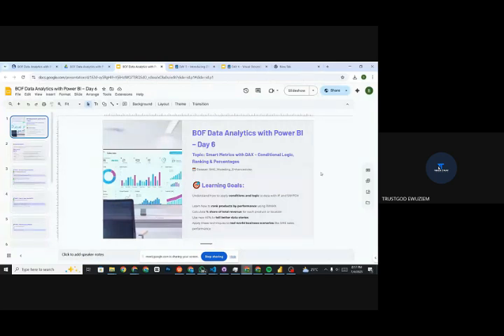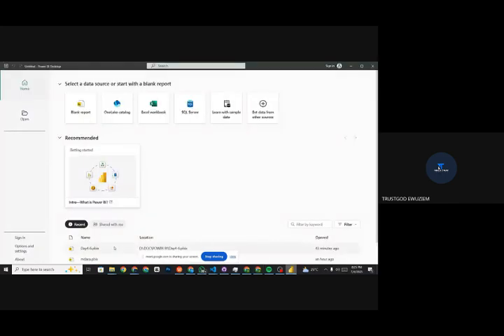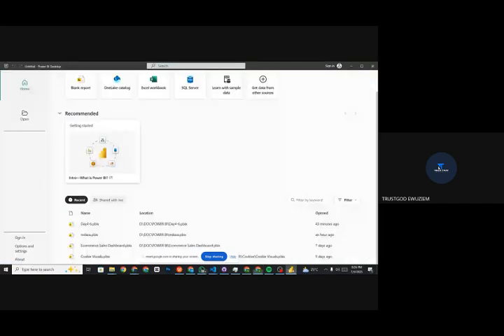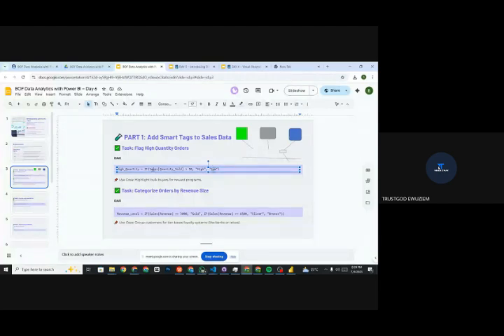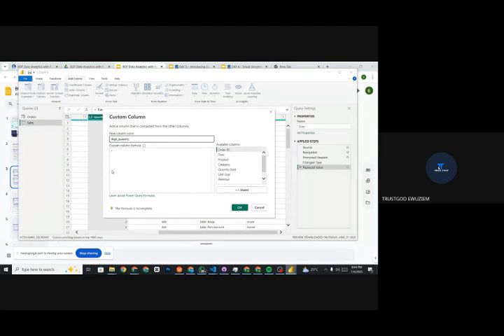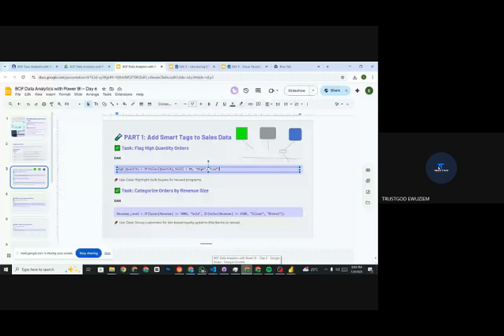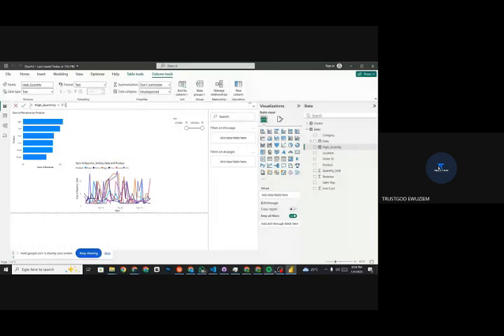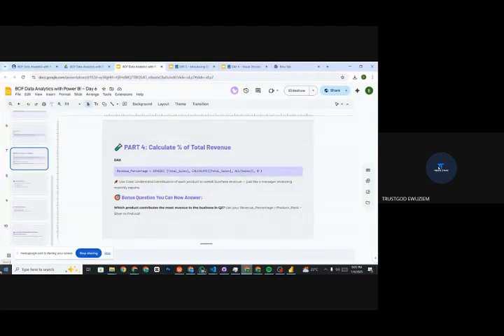Data Analytics/Analysis: Smart Metrics with DAX-conditional Logic | Ranking | Percentage | (Day 6)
Welcome to Day 6 of our hands-on Data Analytics training series!
In this session, we dive deep into Smart Metrics using DAX (Data Analysis Expressions) in Power BI — including how to use conditional logic, create dynamic rankings, and calculate percentage metrics that make your dashboards truly intelligent and insightful.

Whether you're a beginner or looking to sharpen your analytics game, this tutorial will help you analyze data like a pro using real-world techniques.

🔍 What You’ll Learn in This Video:
✅ How to apply IF statements and SWITCH logic in DAX
✅ Building dynamic ranking metrics using RANKX
✅ Making your reports interactive and performance-ready
✅ BONUS: Tips for writing clean, readable DAX formulas

Smart metrics are what turn raw data into business intelligence. Learn how to communicate insights, highlight trends, and support decision-making through smart, calculated DAX expressions in Power BI.

🎓 This is Day 6 of our FREE Data Analytics Bootcamp!